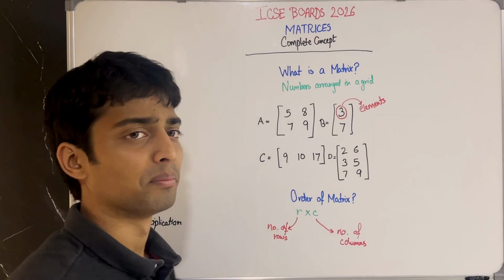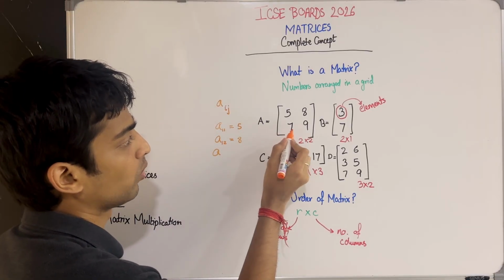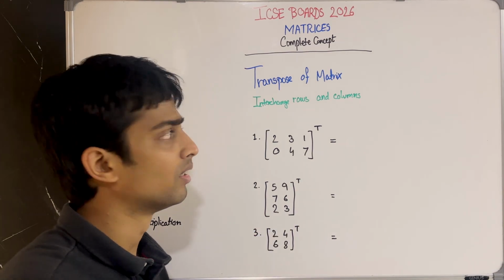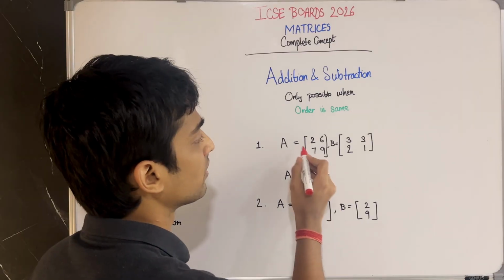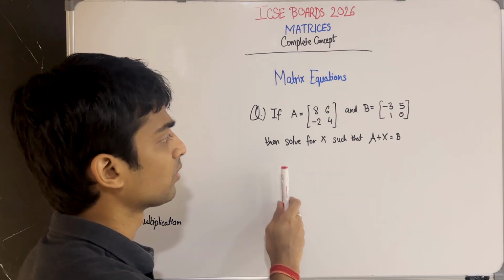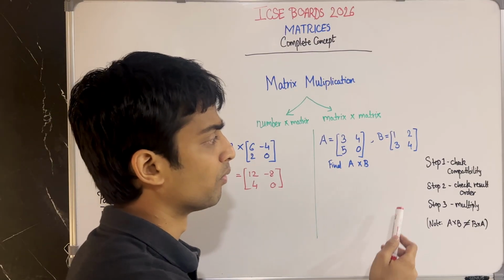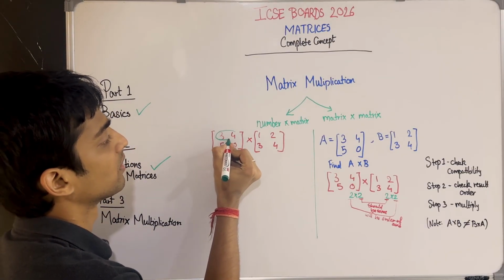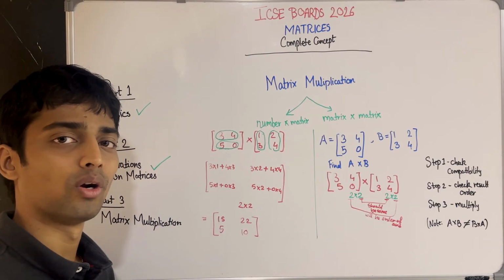Matrices ICSE Class 10 - ALL Concepts You Need for Boards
Timestamps:
0:00 - Introduction
0:26 - Part 1 - What is a Matrix and Order of Matrix
2:27 - Part 1 - Types of Matrices
3:08 - Part 1 - Equality of Matrices
3:56 - Part 2 - Transpose of Matrix
5:19 - Part 2 - Addition and Subtraction
6:39 - Part 2 - Additive Inverse
7:21 - Part 2 - Matrix Equations
8:35 - Part 3 - Matrix Multiplication